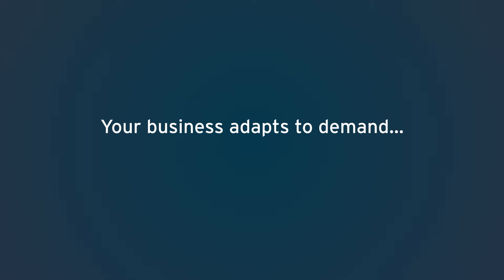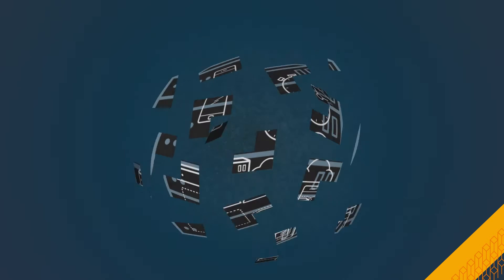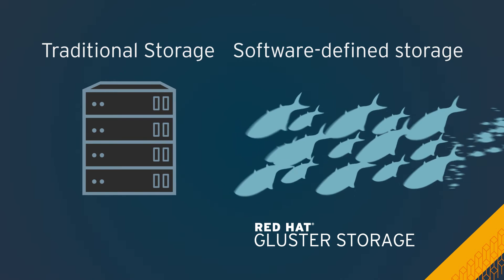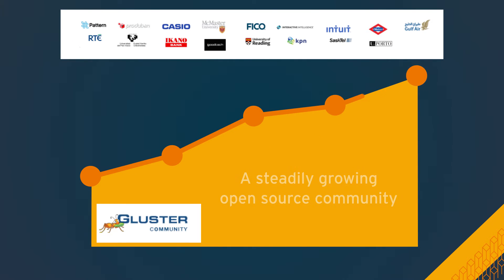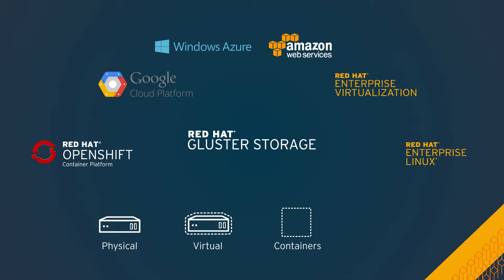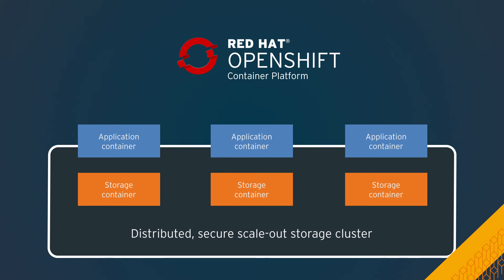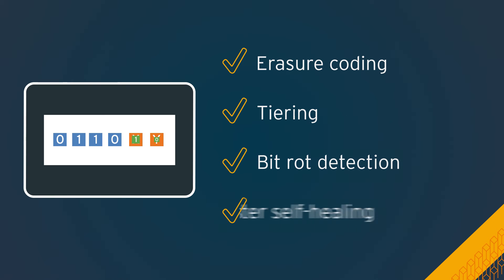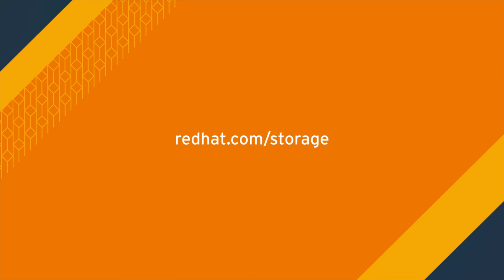Red Hat Gluster Storage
Red Hat Gluster Storage is a highly scalable, enterprise-grade software-defined storage platform that can seamlessly manage extremely large amounts of unstructured data across on-premise, cloud, virtualized, and container environments. It is a cost-effective and reliable alternative to traditional scale-out NAS appliances, especially for file storage.